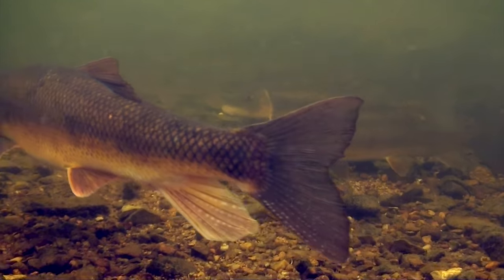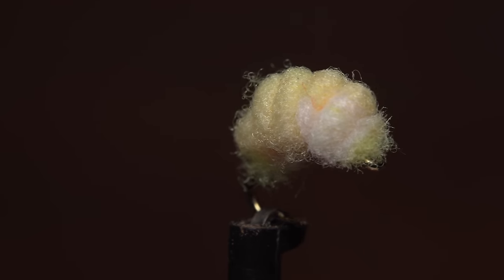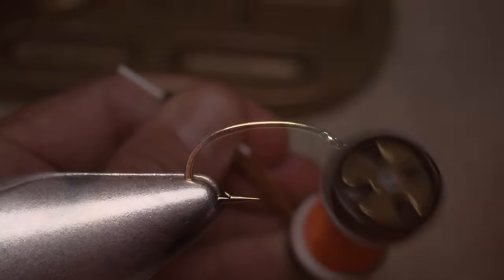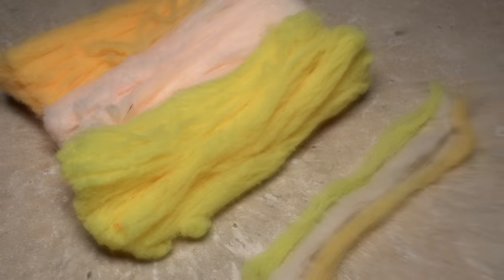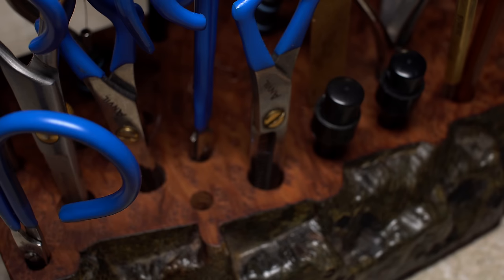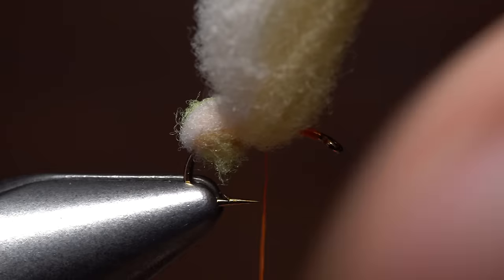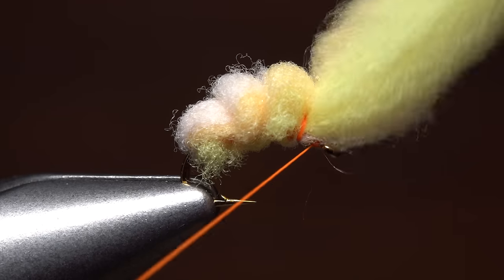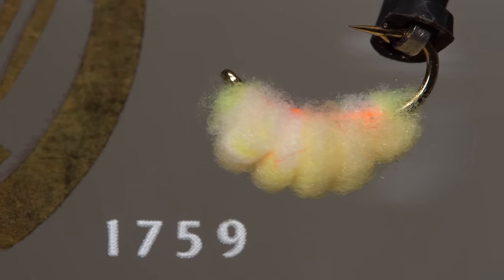Off the Hook Sucker Spawn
Detailed instructions for tying Off the Hook Sucker Spawn.

Hook: Scud/pupa hook (here a Dai-Riki 135), size 16.
Thread: 8/0 or 70 Denier, fluorescent orange.
Body: McFly Foam, yellow and cream.